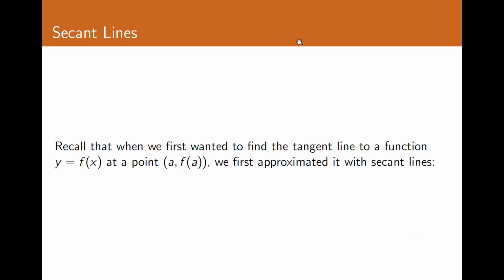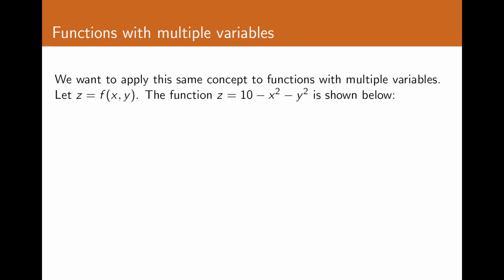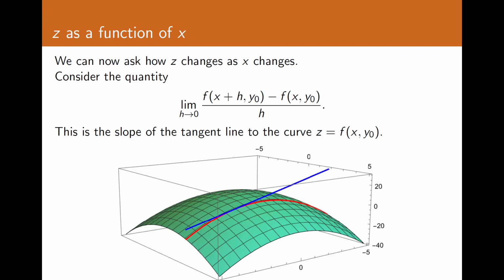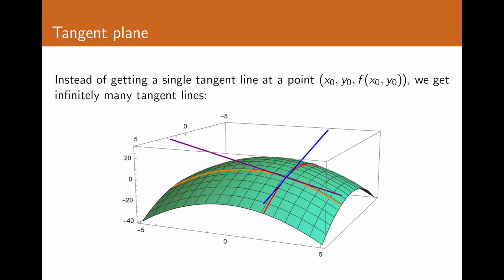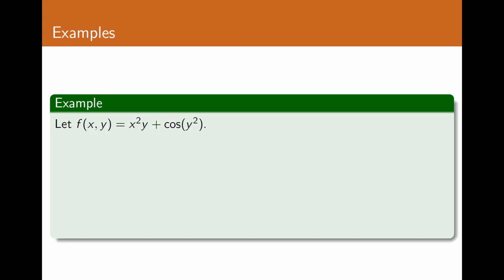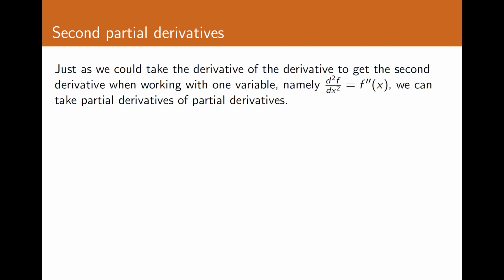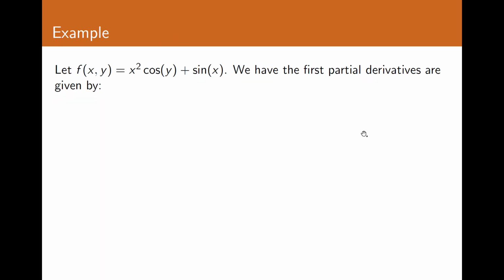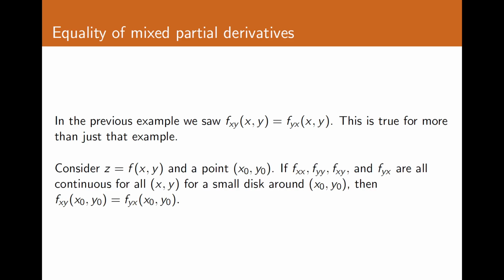3. Partial Derivatives Definition Flipped Class Video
Multivariable calculus flipped class video introducing partial derivatives.